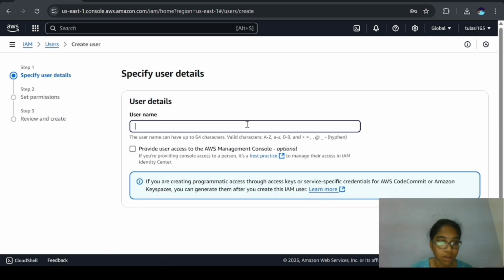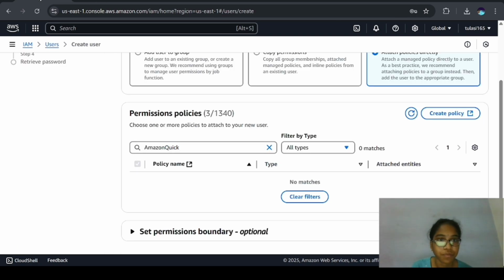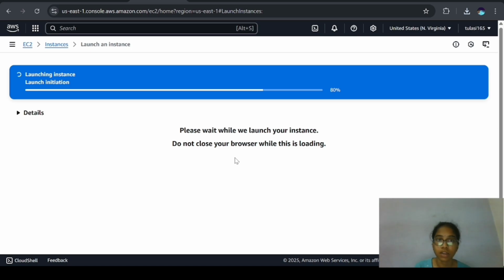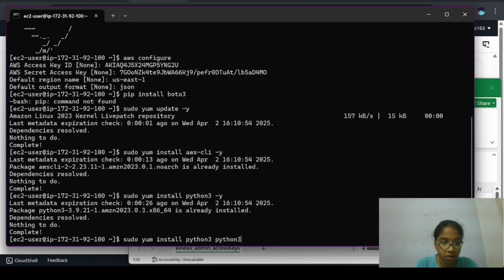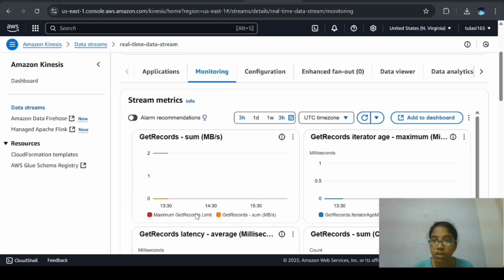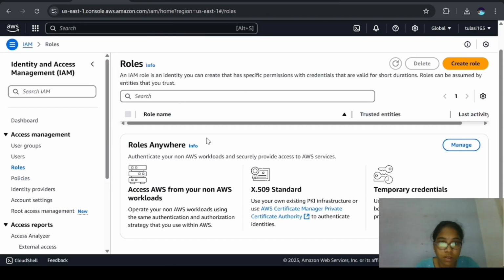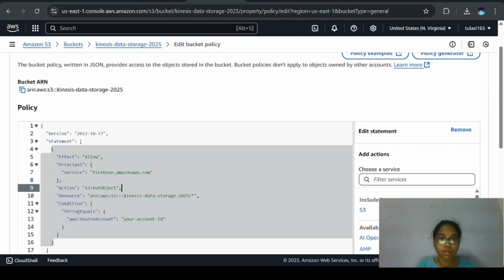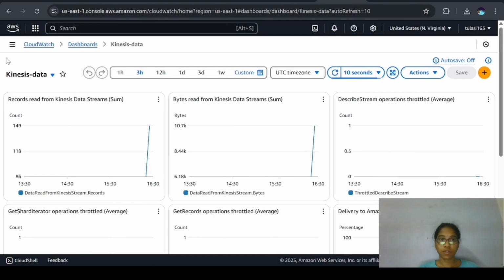"serverless real-time analytics dashboard with AWS Kinesis Analytics 2210030388-N.Tulasi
Project Title: Serverless Real-time Analytics Dashboard with AWS Kinesis

Welcome to my AWS project showcase! In this project, I demonstrate how to build a Serverless Real-time Analytics Dashboard using a variety of AWS services including AWS Kinesis, S3, Firehose, EC2, and IAM. The project focuses on enabling real-time data processing and analysis to visualize metrics.